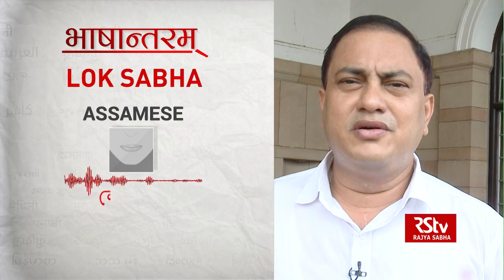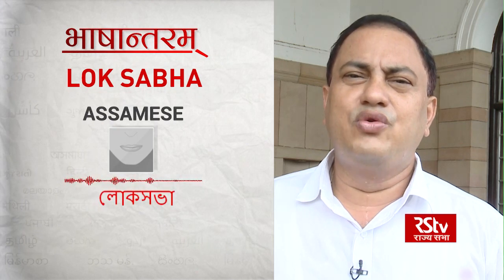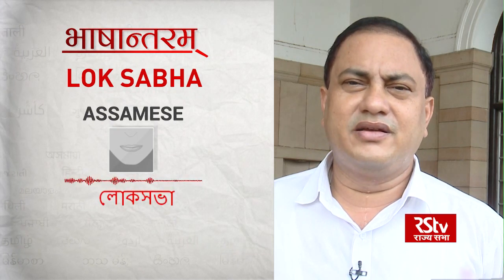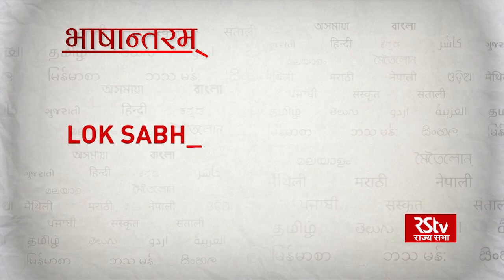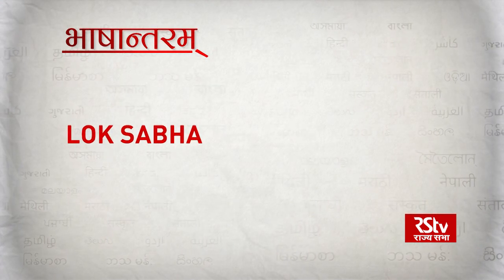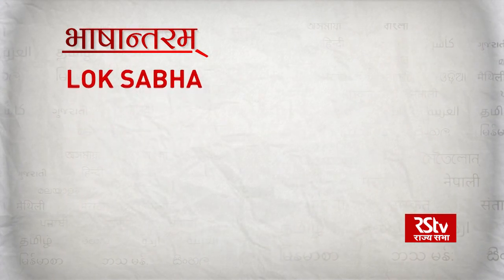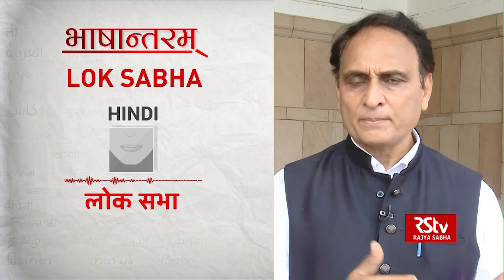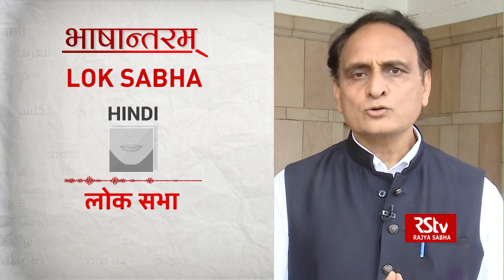Bhashantaram | Lok Sabha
This is a Rajya Sabha TV initiative to bring you common words related to the constitution and legislatures in languages included in the 8th schedule of the constitution.